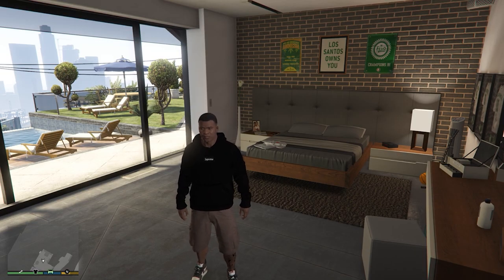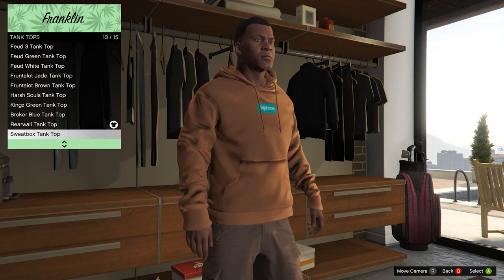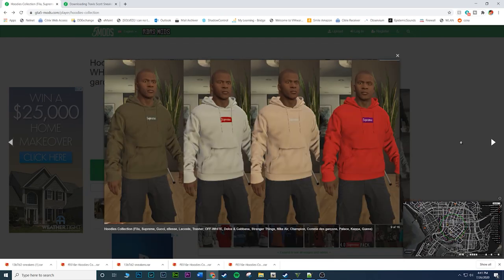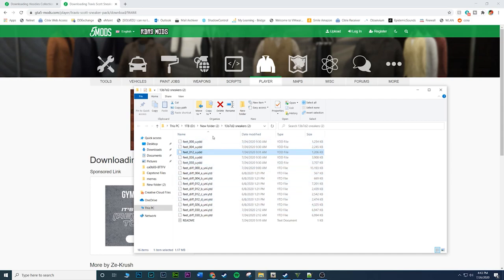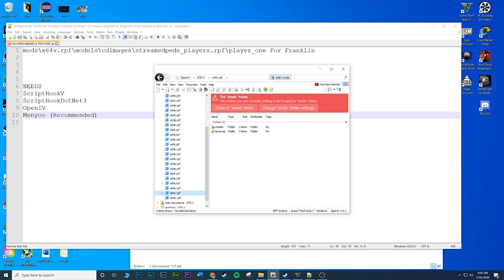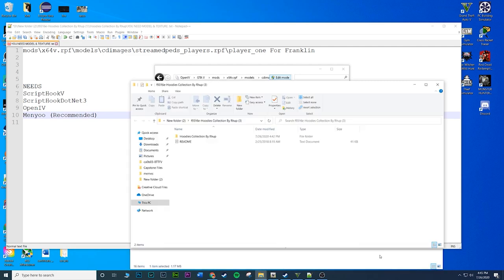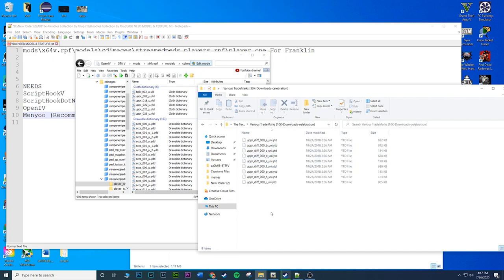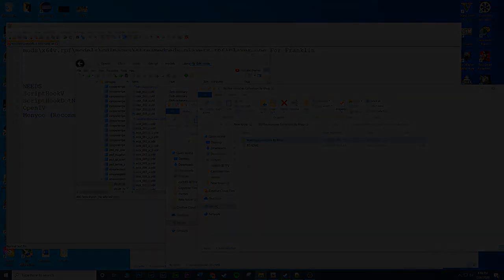HOW TO INSTALL DESIGNER CLOTHING AND TRAVIS SCOTT'S IN GTA 5 | Designer clothing tutorial | PC MOD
Decided to bring you guys this mod since a couple of you guys did ask me to do it. I will be showing you how to install the Designer Clothing and travis scott's in gta 5. This mod will bring some designer clothing to you game. Let me know what you guys would like to see next!